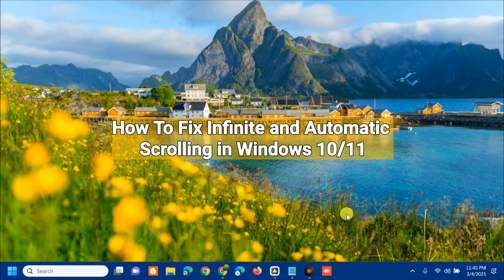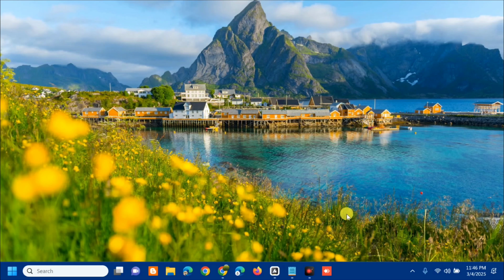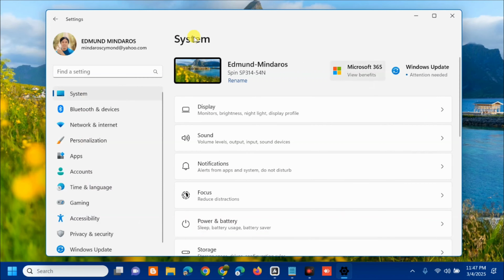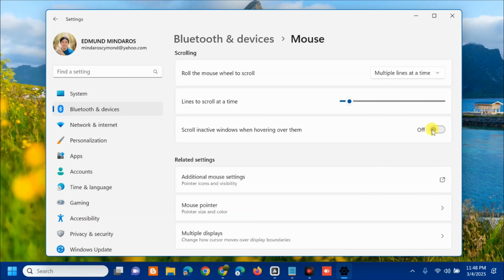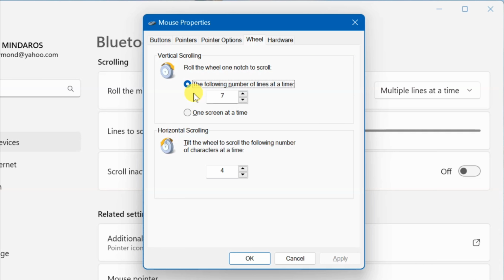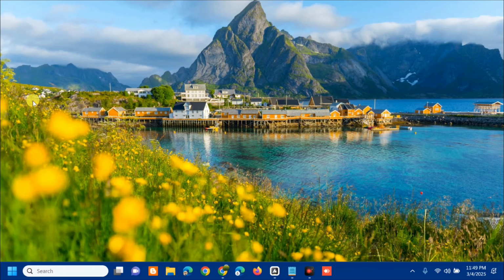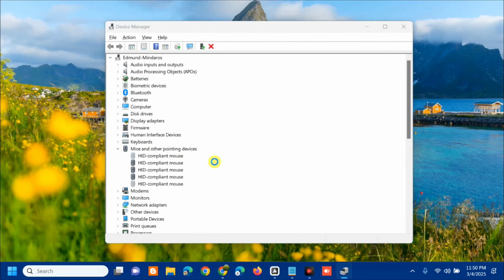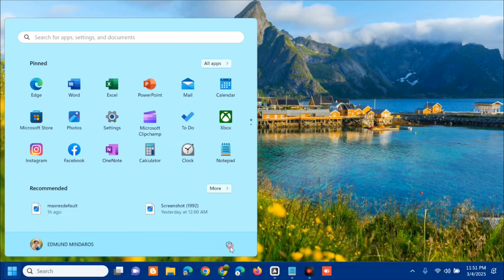How To Fix Infinite and Automatic Scrolling in Windows 10/11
Is your device's display scrolling up or down automatically without you touching the mouse or touchpad? Most of the time, you experience this issue because of a problem with your mouse's hardware. In some cases, software issues or misconfigured mouse settings can also cause the problem.

If you're experiencing automatic scrolling on your Windows PC, these might be the reasons: A hardware issue with your mouse scroll wheel is causing the display to scroll uncontrollably in one direction. Multiple mouse devices are connected to your device simultaneously, or ghost mouse devices appear connected to your system, even after they have been disconnected. The USB port to which you connected your mouse is faulty, hindering data communication between your computer and your mouse. You haven't updated the mouse drivers in a long time. Either intentionally or unintentionally, you have messed up the mouse settings. If you're experiencing this issue on a laptop, the touchpad may have a problem.

Change Your Mouse Settings:
1. Right-click on the Windows Start button and select Settings.
2. Select Bluetooth and devices from the left sidebar.
3. In the right pane, click Mouse.
4. Turn off the toggle next to Scroll inactive windows when hovering over them.
5. Ensure the Multiple lines at a time option is selected in the Roll the mouse wheel to scroll dropdown menu.
6. Make sure the Lines to scroll at a time slider isn't set too high.
7. After that, click on the Additional mouse settings link.
8. Make sure Vertical Scrolling and Horizontal Scrolling values aren't set too high in the Mouse Properties window.

Update Your Mouse Driver:
1. Press the Windows, key on your keyboard and type Device Manager.
2. Select Device Manager from the search results.
3. In Device Manager, find mice and other pointing devices, right-click on it, and select Update driver.

Issues Addressed In This Tutorial:
how to fix infinite loop windows 10
how to fix infinite loading screen windows 11
how to fix infinite boot loop windows 10
computer continuously scrolling down
disable infinite scroll chrome
windows 11 scrolling up automatically
how to fix automatic scrolling on windows 10
fix infinite automatic scrolling on windows
windows 11 infinite scrolling
how to fix windows 10 scrolling by itself
automatic scrolling windows 11
how do i fix scrolling on windows 10
scrolling in windows 11 not working
how to fix windows 10 auto scrolling